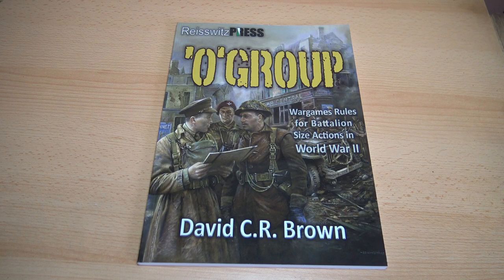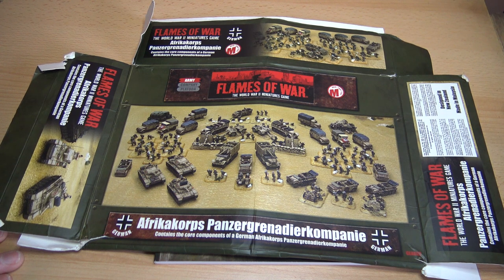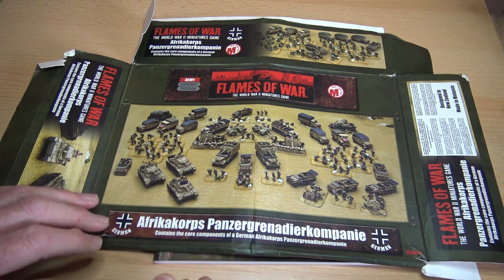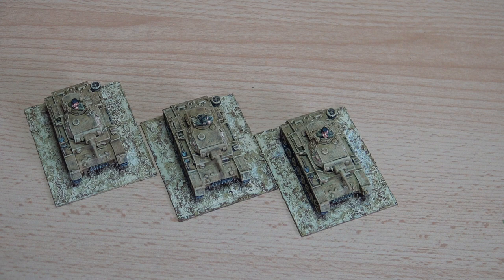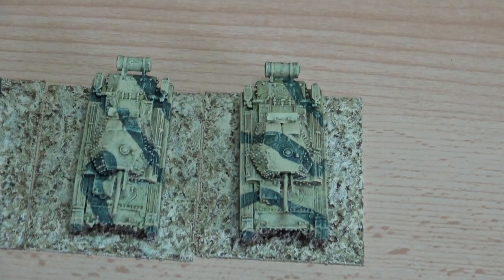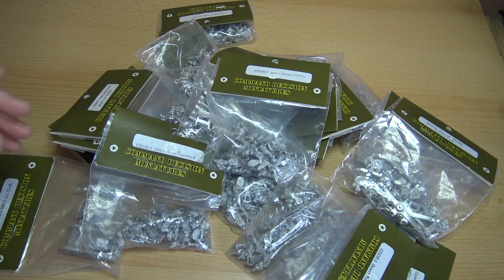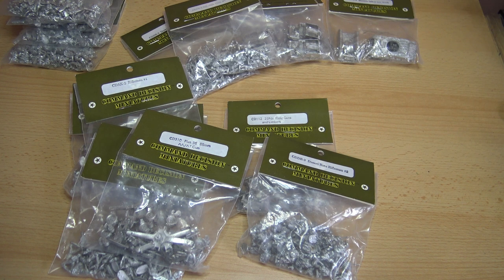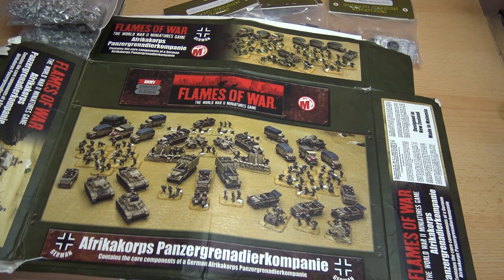O Group Start of a New Project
Another project to add to my workload.